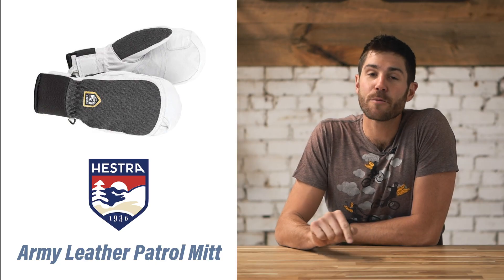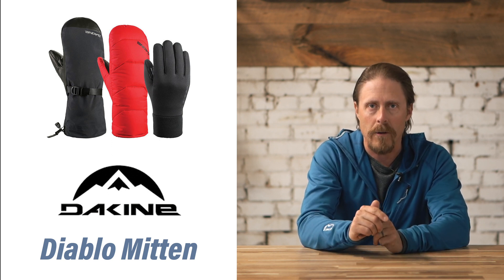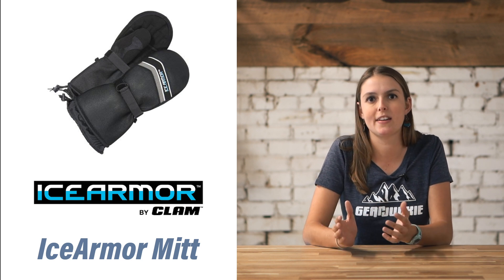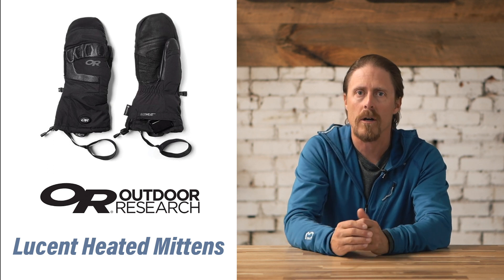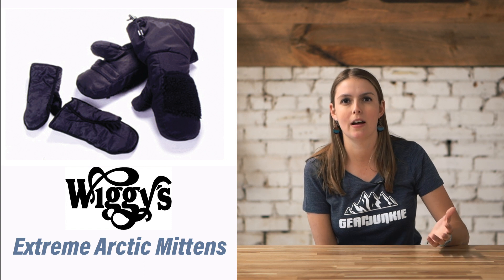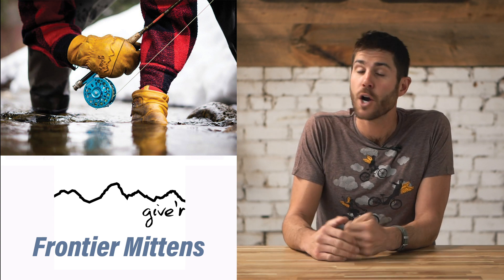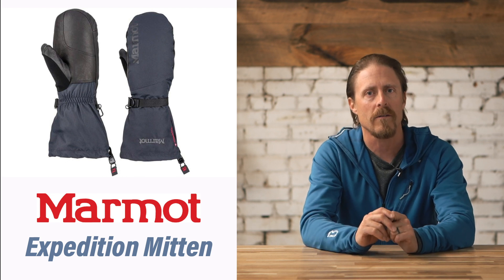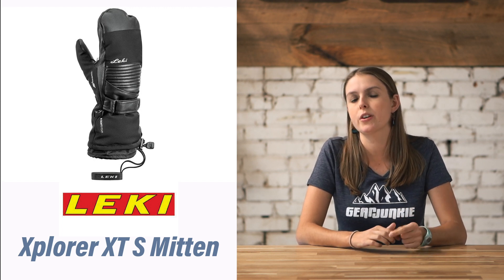GearJunkie's Best Winter Mitten Gloves of 2019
When it’s too cold for gloves (generally around 10 degrees F), a good pair of mittens is crucial to enjoying wintertime activity.

We spend a lot of time outdoors testing gear. And if we’ve learned one thing over the years, it’s that being cold can quickly ruin any adventure. This is where mittens come into play.